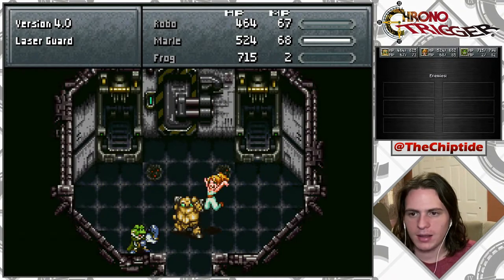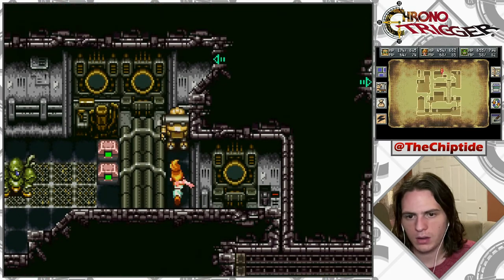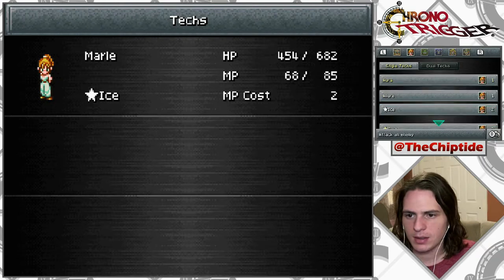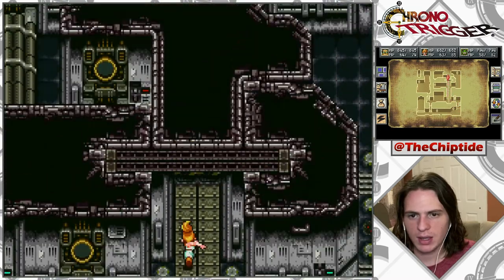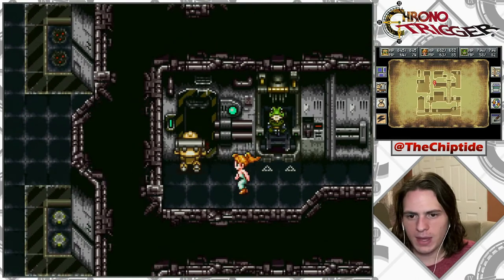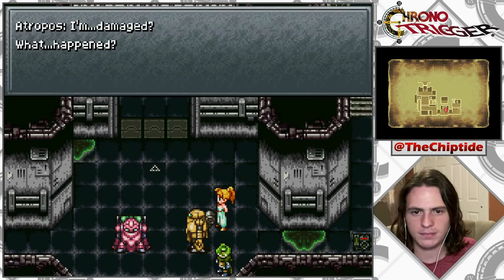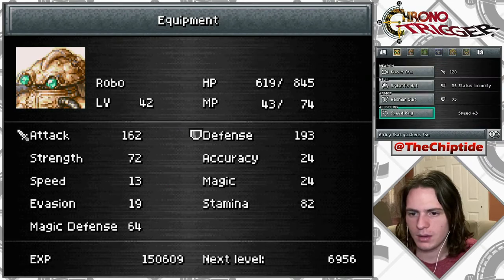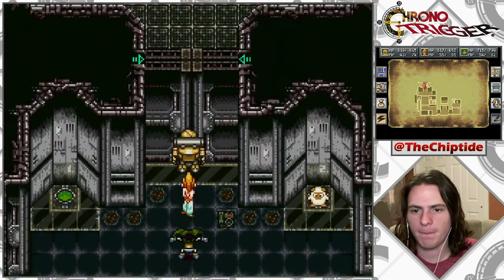All the Feels! Let's Play Chrono Trigger BLIND! Episode 49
Welcome to episode 49 of my blind Let’s Play of Chrono Trigger! In today’s episode we finish off exploring the Geno Dome, and Robo is forced to confront his past!